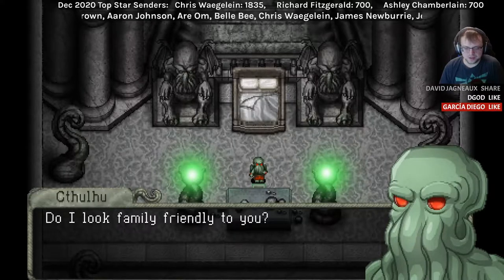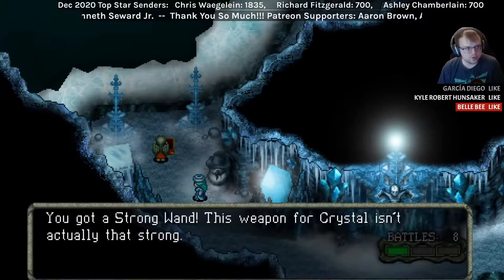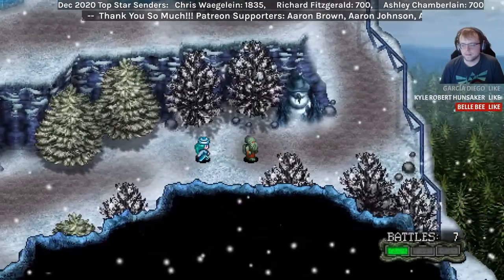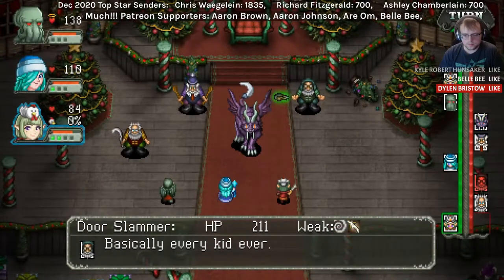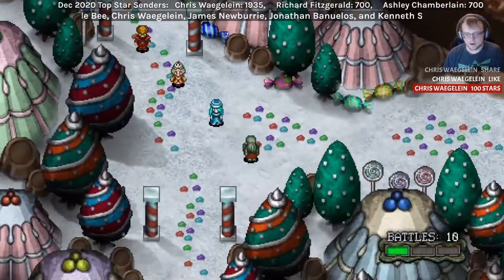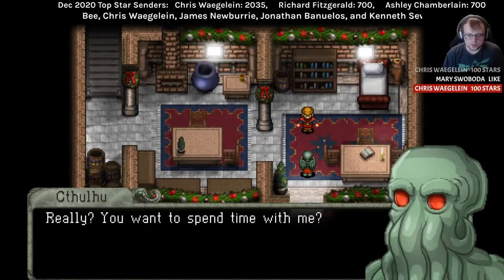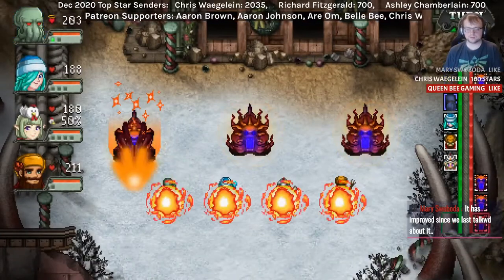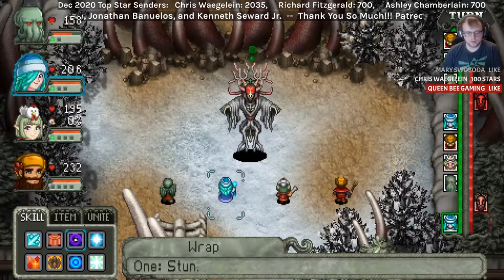Cthulhu Saves Christmas Quick Look Impressions (Google Stadia Gameplay)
In this quick look impressions video I give my initial thoughts on Cthulhu Saves Christmas, which just launched on Google Stadia. It's free for Stadia Pro and $10 elsewhere.

The master of insanity, Cthulhu, has lost his powers (again!?) and the only way he can get them back is by rescuing Santa Claus from the League of Christmas Evil in this prequel to Cthulhu Saves the World!

Full review coming soon to Android Central!